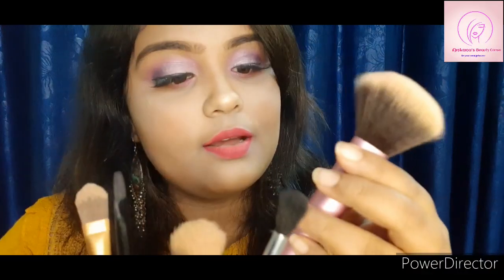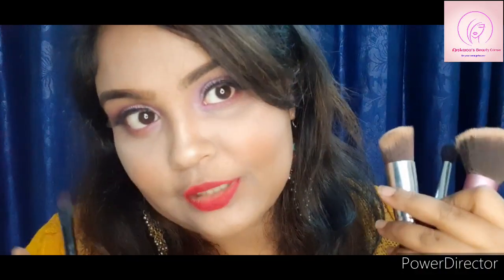5 Makeup Brushes for the beginners|Must have|Ankana's Beauty corner.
Hey guys am back with s new video. This video will so much benefial for all the beginners who are searching or confused what brushes you should use while applying make up. Come on guys here are the solutions.

Brushes used in my video:
1) Real technique Foundation brush
2) Real technique Concealer brush
3) PAC Contour brush
4) Vega Flat eye brush
5) ProArt Blending brush

Affordable makeup brushes set(Highly recomended) within Rs.250.
skinplus brush applicator